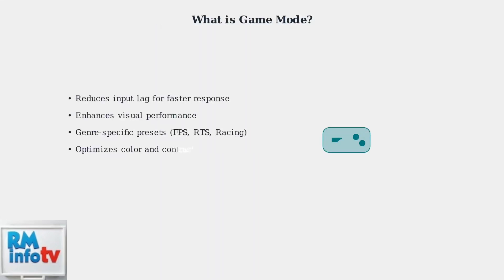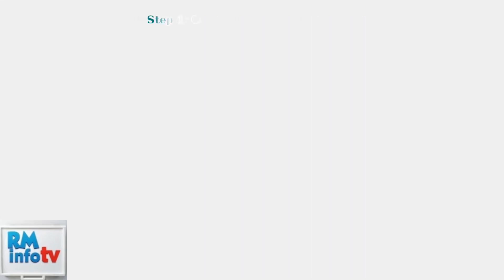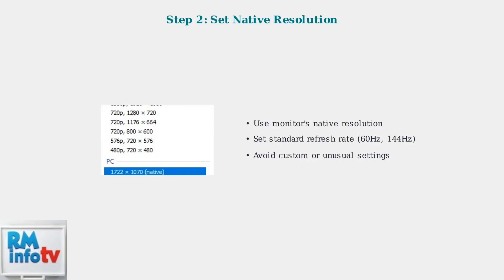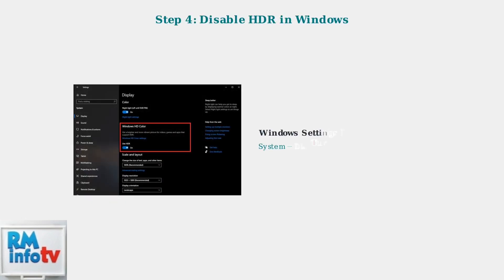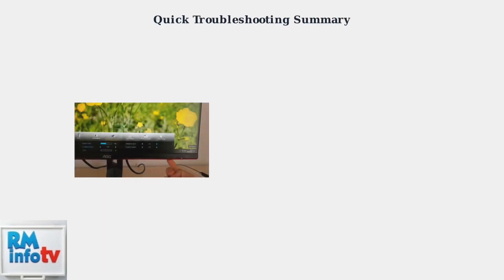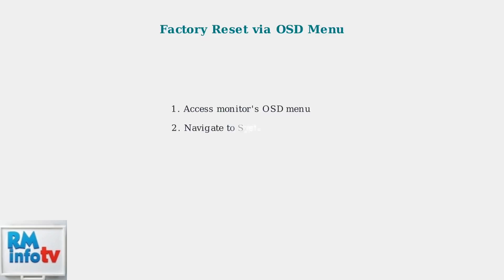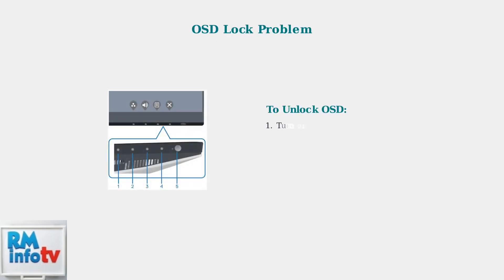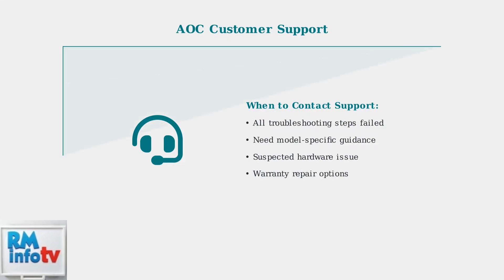How to Fix AOC Monitor Game Mode Greyed Out – Enable Settings & Fix OSD Lock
In this comprehensive tutorial, we will guide you through the process of fixing the "Game Mode" option that is greyed out on your AOC monitor. If you've been struggling to enable this feature, you're not alone. Many users encounter issues with the On-Screen Display (OSD) lock, which can prevent access to essential settings. We will provide step-by-step instructions to unlock the OSD and enable Game Mode, ensuring you can enjoy an enhanced gaming experience. Whether you're a casual gamer or a competitive player, this video is designed to help you optimize your monitor settings for the best performance.